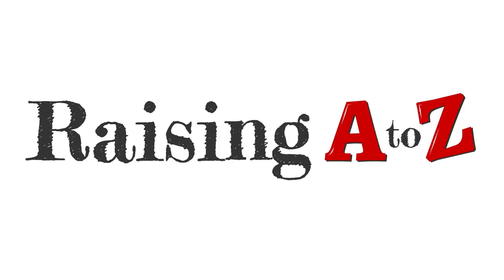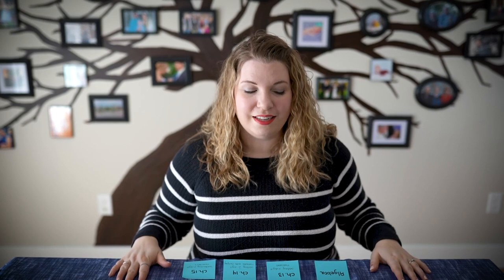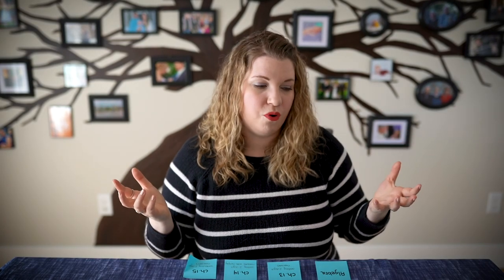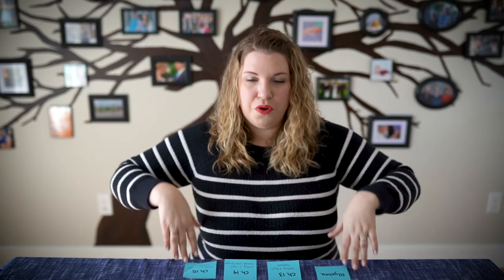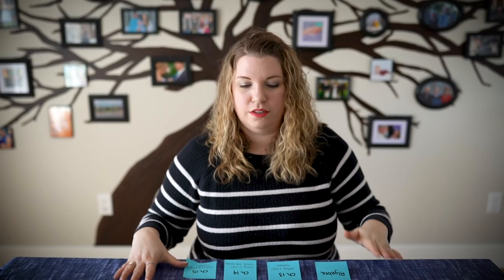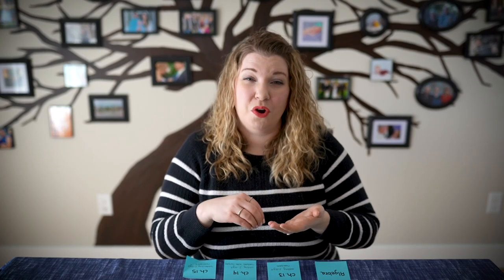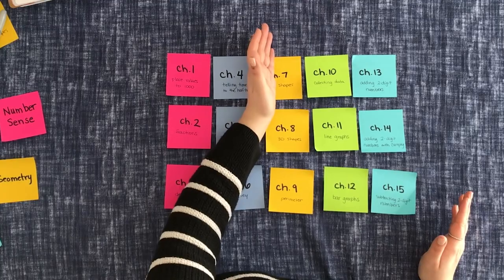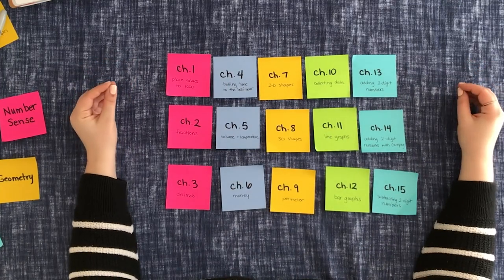How to Spiral a Mastery Curriculum | Homeschool Curriculum Mastery Versus Spiral | Raising A to Z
Today I’m going to show you how to spiral a mastery curriculum for your children. It’s easy and can make a curriculum more interesting and add variety.

Mastery curriculum are great for practicing but their big downfall is that they can be boring. You must stick to a topic for long periods of time until the skills are mastered.
Spiral curriculum rotate through topics and then level up so to speak. They provide lots of variety in topics. It can also help children retain the information because it comes back several times, again and again.

If you have a curriculum that you want to spiral, it’s actually an easy process and today, I’ll walk you through how to do that!

0:00 Intro
0:31 Mastery Versus Spiral Curriculum
5:26 Why Spiral a Mastery Curriculum?
6:05 How to Spiral a Mastery Curriculum

How to Start Homeschooling: When You Have No Idea Where to Start 🔗

Sign up for our Newsletter!

Hi, and welcome to the show! I’m Amanda, the teacher turned homeschool mom behind Raising A to Z, an informational and inspirational Youtube channel all about Homeschooling. I hope you’ll join me every Monday as I talk about a variety of topics related to, you guessed it….homeschooling!

➡️GETTING STARTED

➡️PRODUCTS